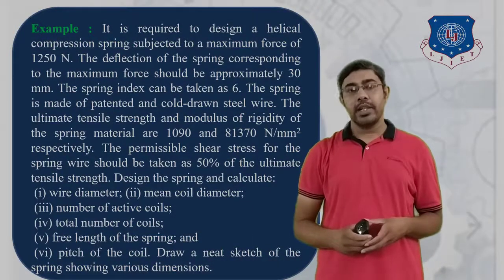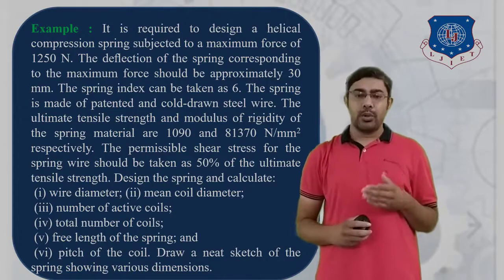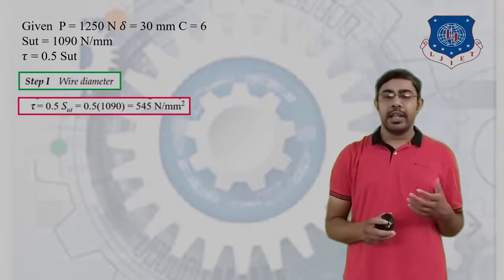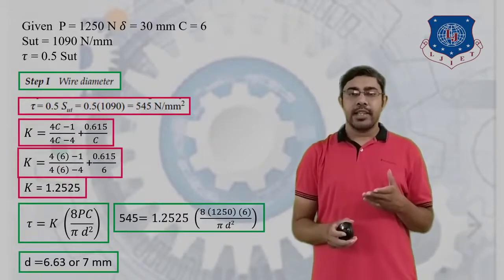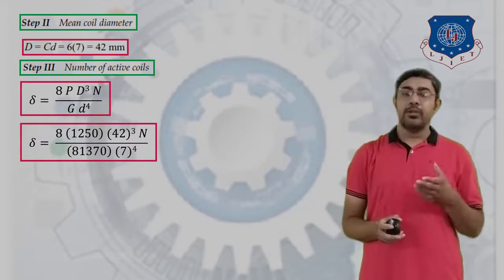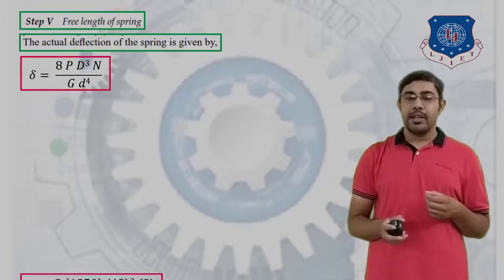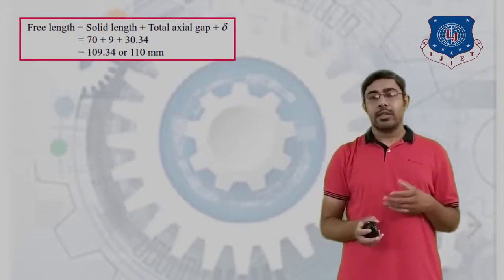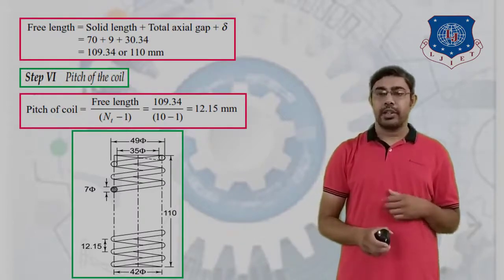L 36 Design of Helical Spring Subjected to Constant Loads | Design of machine Element | Mechanical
DESIGN OF HELICAL SPRING
Next Lecture
L 37 Design of Helical Spring Against Fluctuating Load | Design of machine Element | Mechanical